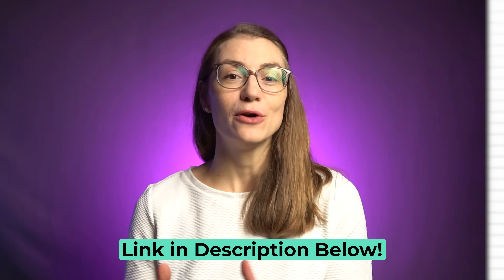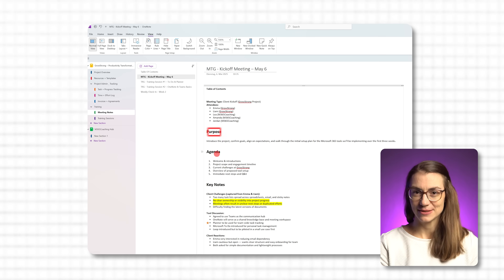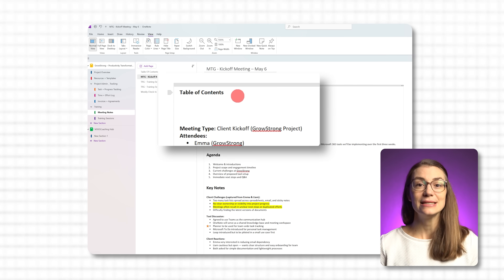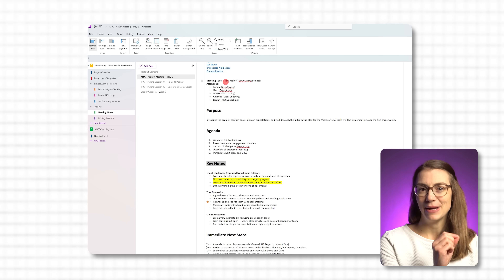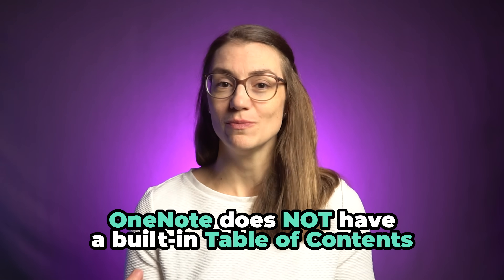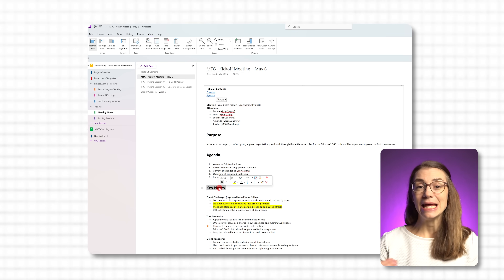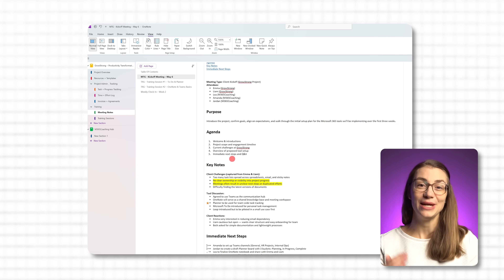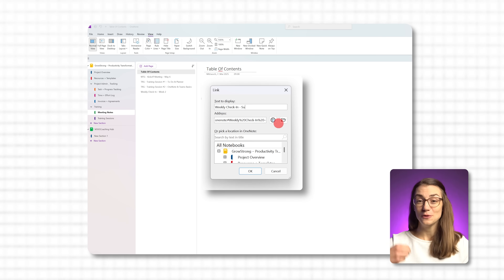How to Link Across Pages and Paragraphs in OneNote